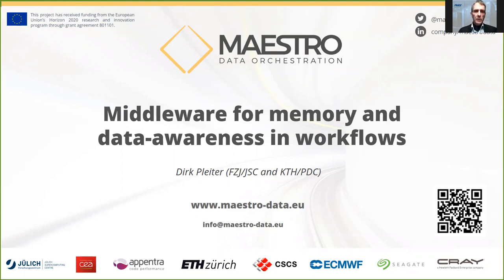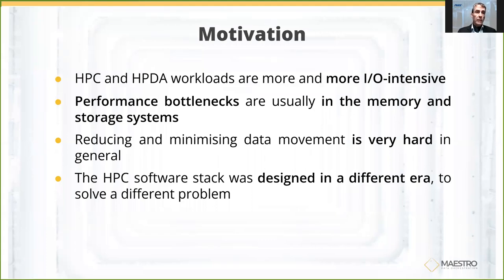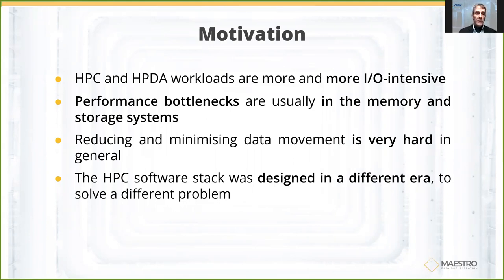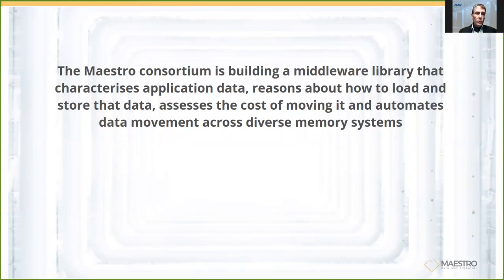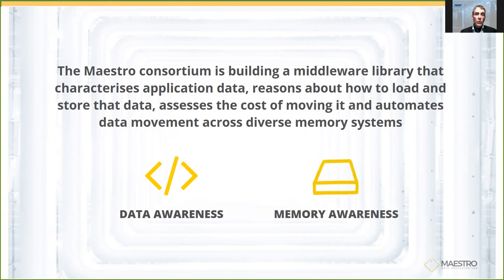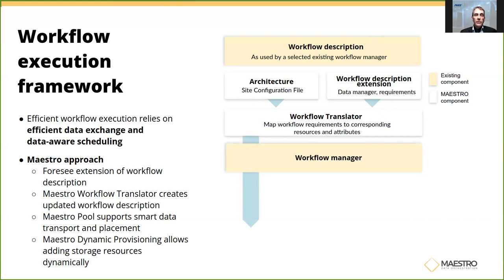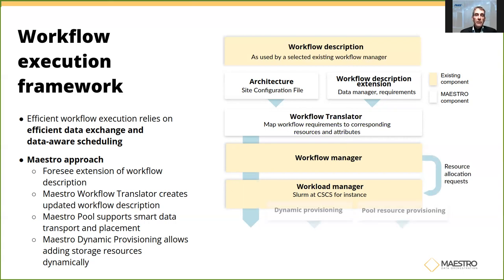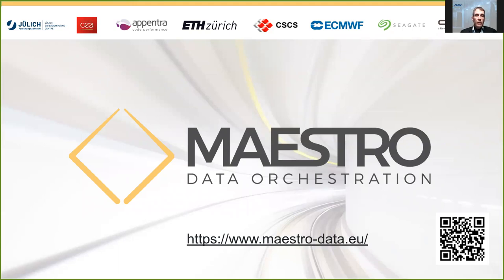MAESTRO - Data Orchestration presented by Dirk Pleiter (FZJ/JSC and KTH/PDC)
The Maestro consortium is building a middleware library that
characterises application data, reasons about how to load and
store that data, assesses the cost of moving it and automates

data movement across diverse memory systems:
* Data Awareness
* Memory Awareness